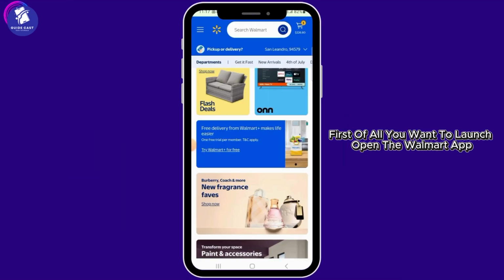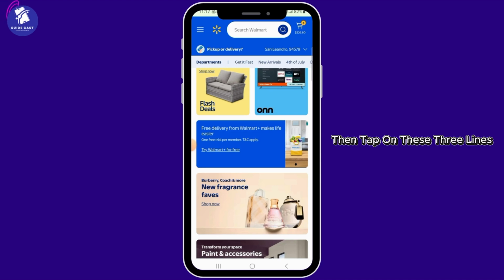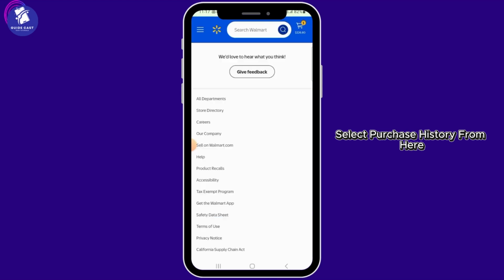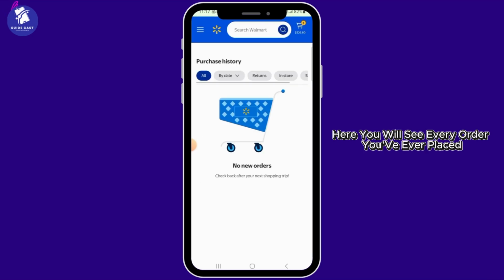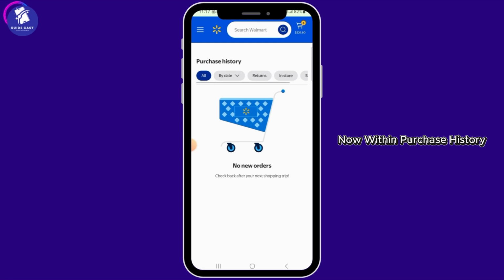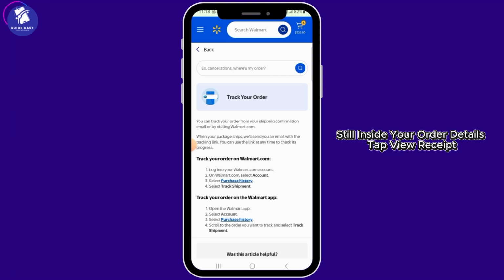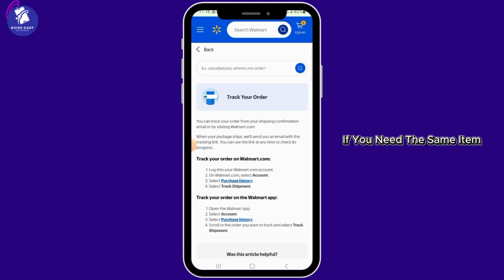Walmart App: Track Orders, Find Receipts & More (2025 Guide)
Want to master the Walmart app? This quick 2025 tutorial shows you how to track online orders, view digital receipts, and check in-store purchases—all in one place.

00:05 Intro
00:25 Track Shipment from Purchase History
00:50 View & Print Digital Receipts Easily

Simplify shopping and keep your records on your phone!